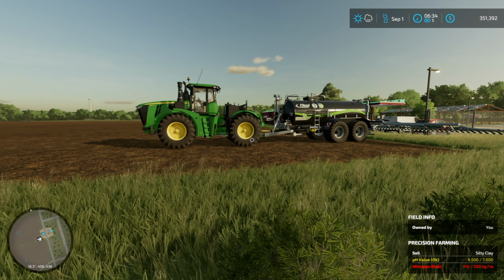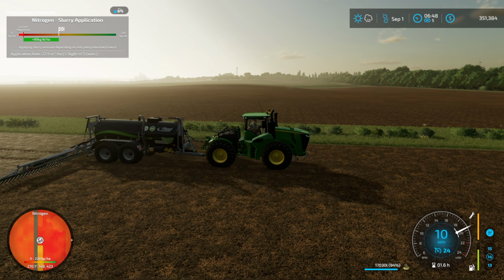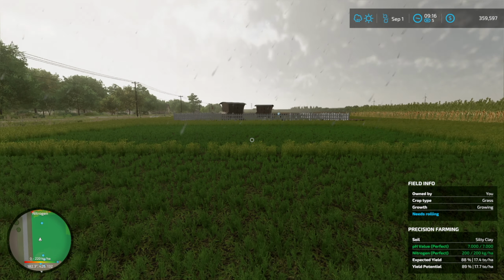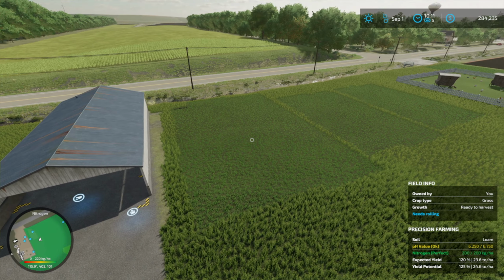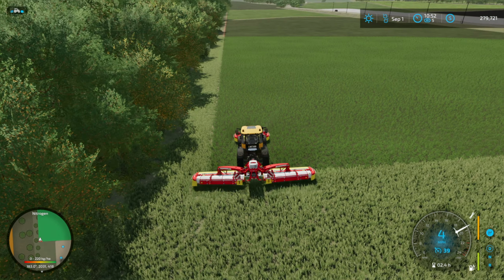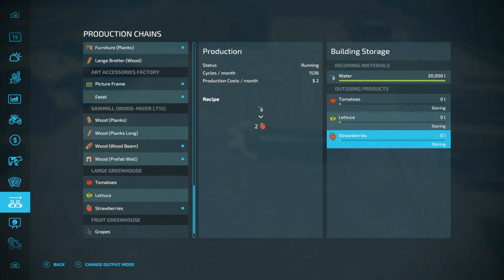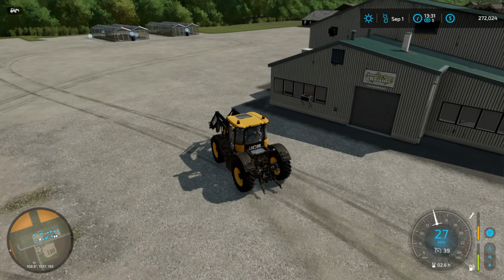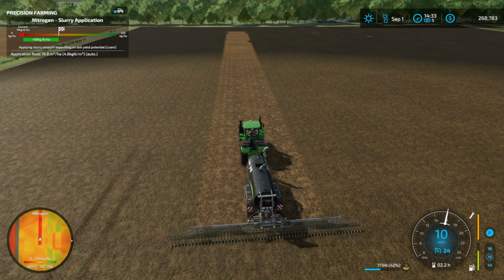FS22 IOWA PLAINS VIEW | PREPARING FOR THE MOST IMPORTANT HARVEST EVER | Ep 45 | IOWA PLAIN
It's the day before the corn harvest with the new Goweil machinery, and very specific things need to be done to prepare. I make a list!

In this episode, I try and improve the timelapses. Please let me know which one is the best/worst (!)

These are they -

Timelapses -

3:17 - Slurry on Field 3 Part 1.
11:55 - Mowing The Grass Field.
19:25 - Slurry on Field 3 Part 2.

I work over 100 hours a month to produce my videos, and earn £10 per month via two very kind Patrons. I have a target to earn £200pm by 1st Feb 2024 - otherwise I won't be able to afford to give up my time any more to create videos.

GOLDCREST VALLEY FARMING SIMULATOR 22 | Ep 18 | THE DAY WE"VE WAITED SO LONG FOR | GOLDCREST VALLEY
PURBECK 22 FARMING SIMULATOR 22 | Ep 1 | An Experimental Episode On This New Map. | Purbeck FS22
FS22 Iowa Plains View | Ep 1 | Starting From Scratch | Farming Simulator 22 Iowa Plains View map